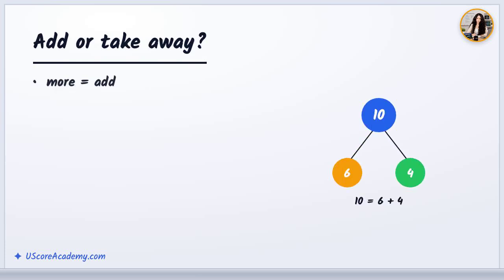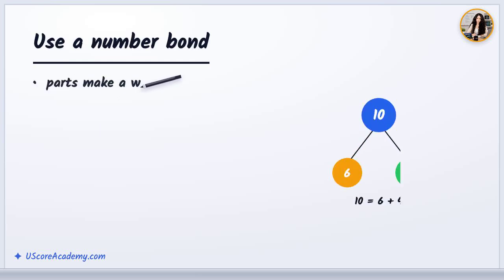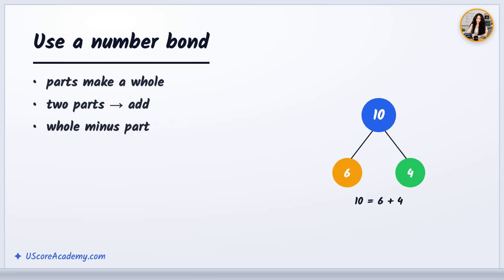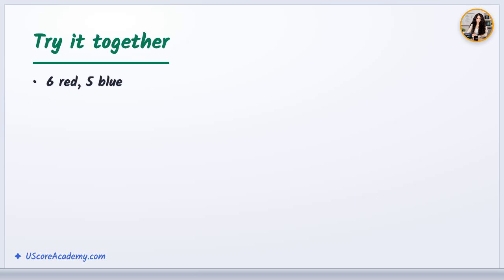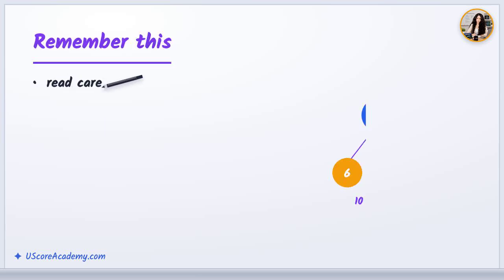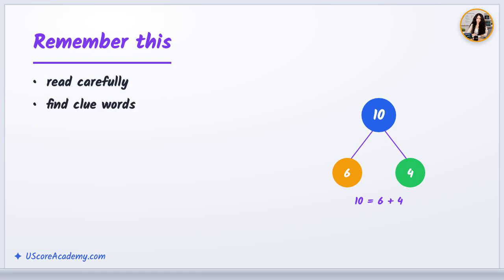Word Problems: Add and Subtract | Grade 1 Math | UScore Academy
Word Problems: Add and Subtract — explained step by step on the whiteboard by Ace, your UScore Academy tutor.

Reading a story problem to decide whether to add or subtract, using number bonds.…

📖 Grade-matched workbook: Let's Dive into Math! 1st Grade with Nitya the Octopus